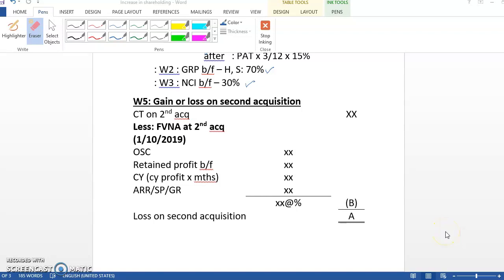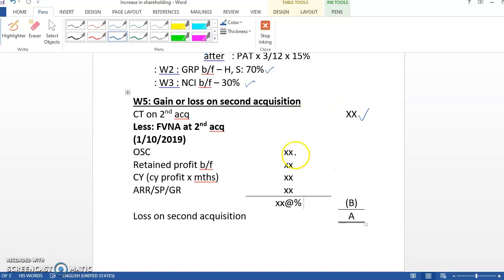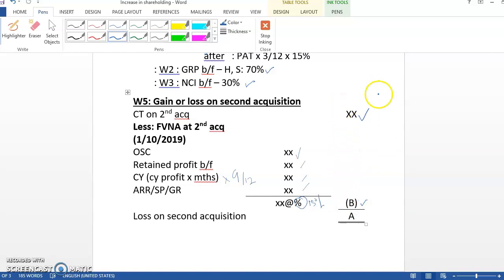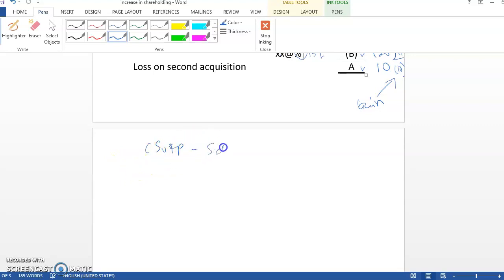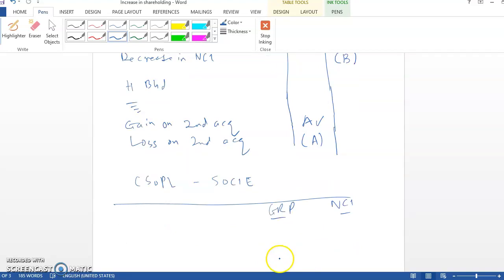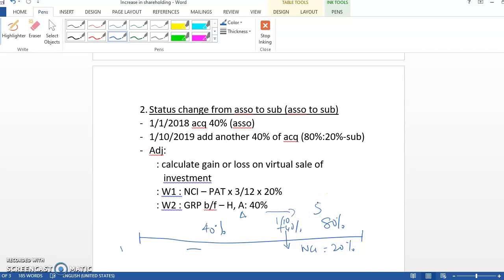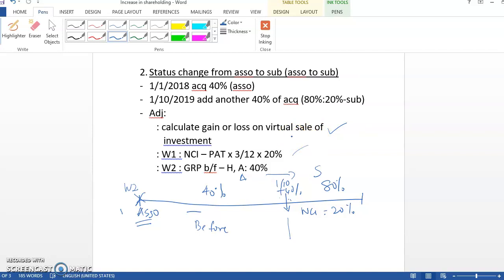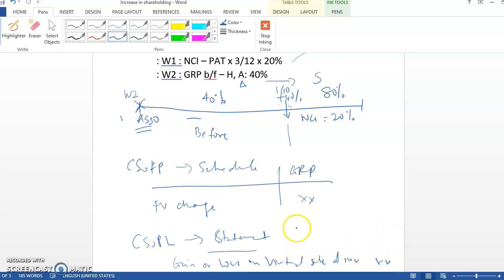Increase in Shareholding - Part 2